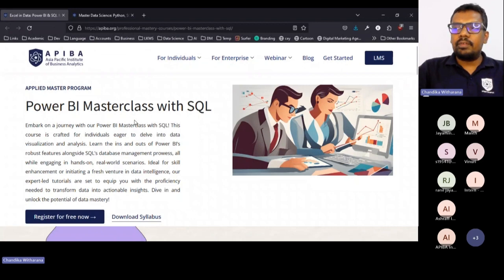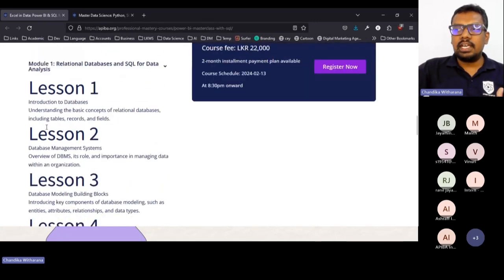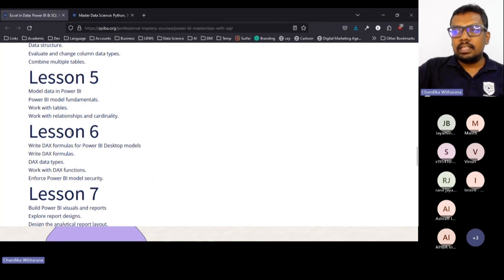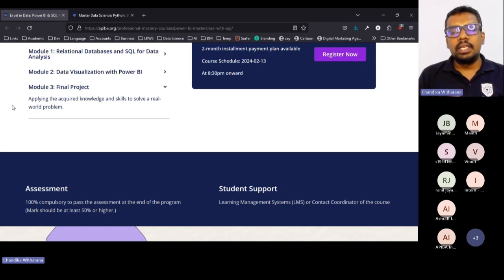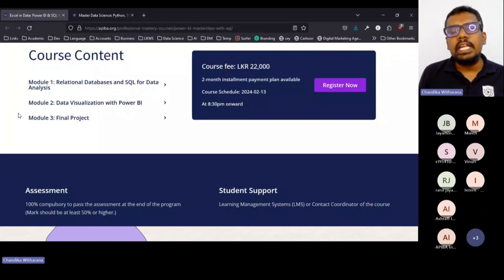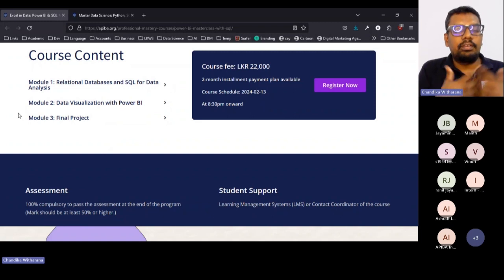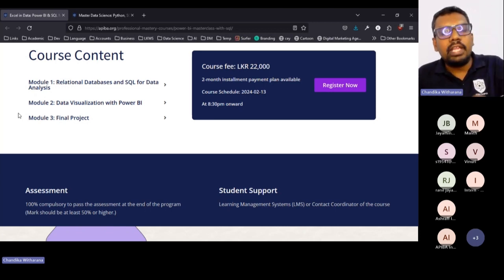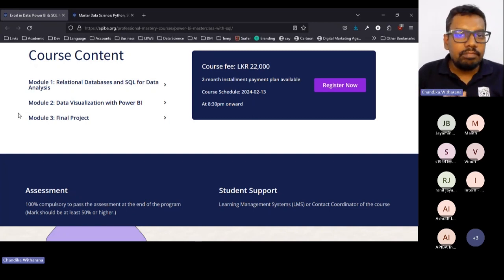How to Study Power BI (Power BI + SQL)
Master Power BI: Comprehensive Course for Data Analysis and Visualization
Course Name - 𝗣𝗢𝗪𝗘𝗥 𝗕𝗜  𝗠𝗔𝗦𝗧𝗘𝗥 𝗖𝗟𝗔𝗦𝗦 𝗪𝗜𝗧𝗛 𝗦𝗤𝗟